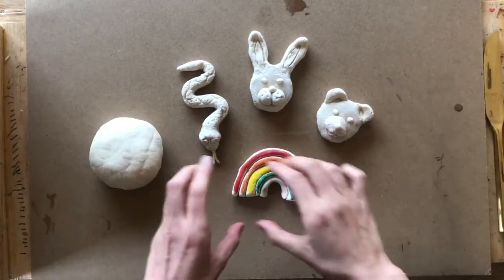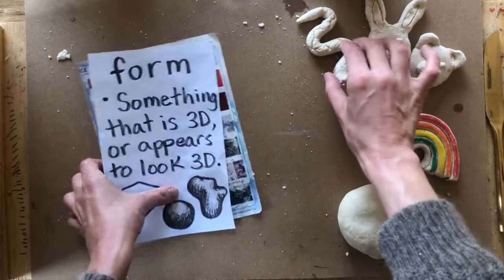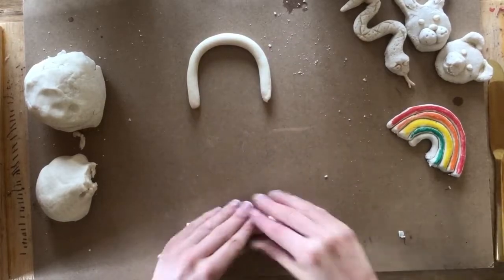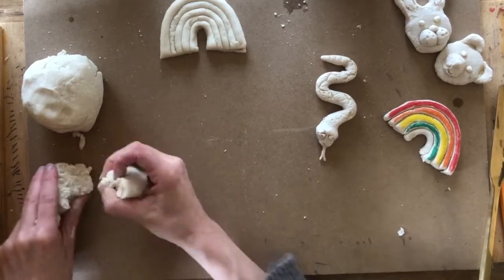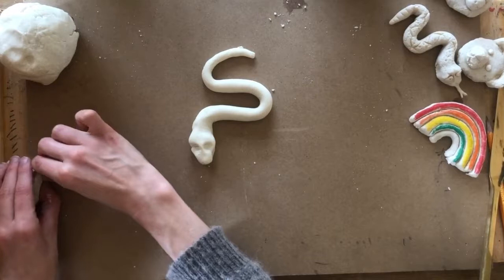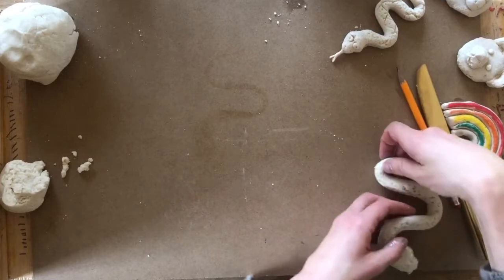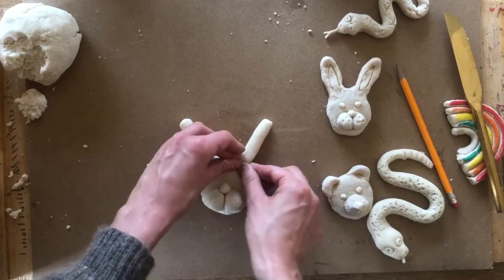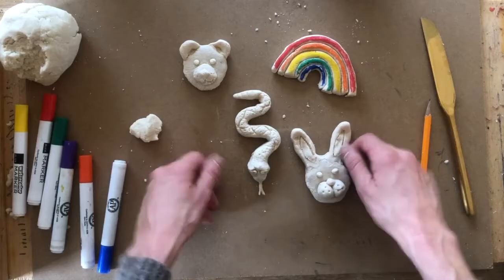Salt Dough Sculptures